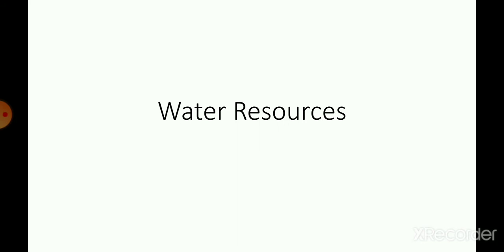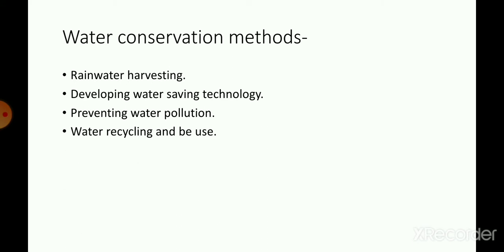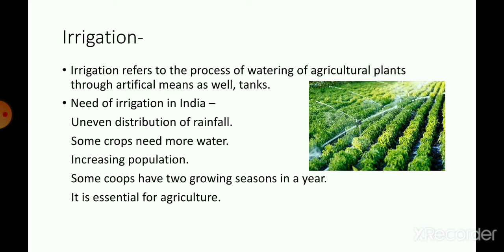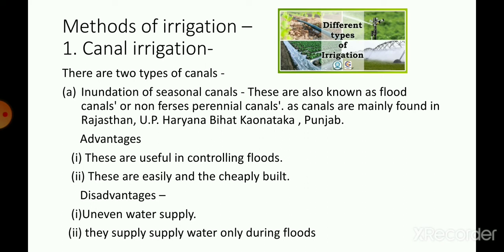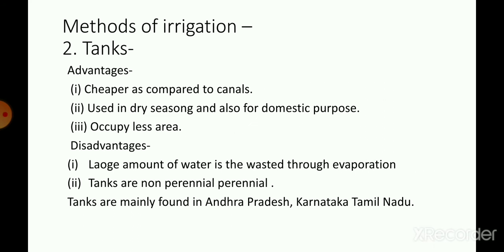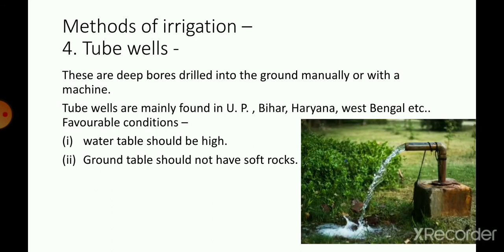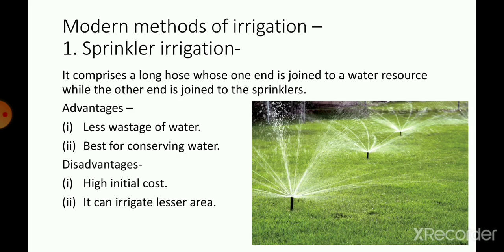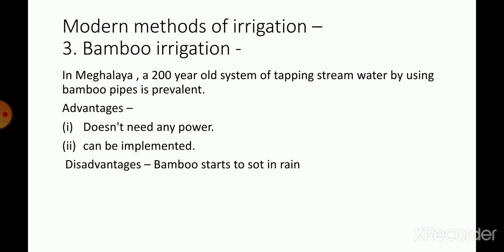ICSE Class 10 Geography - Water Resources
ICSE Class 10 Geography - Water Resources teaching with hand written notes.
Link of the notes ☝
I have set the password for the notes. If you want that password I will be giving it through comment box when I will get minimum of 5 subscribers to my channel.